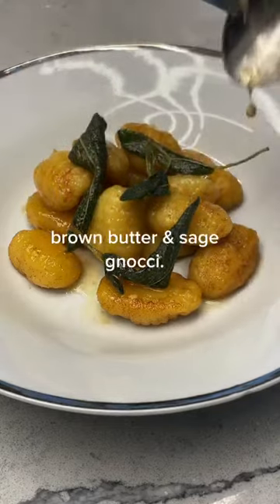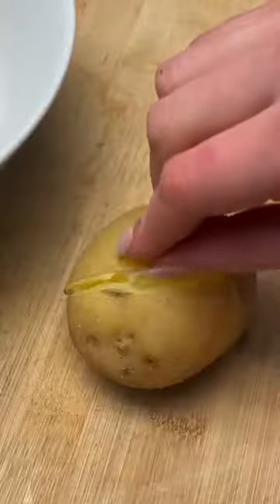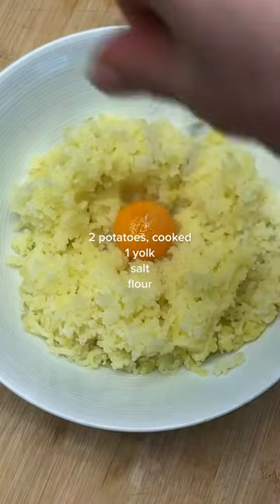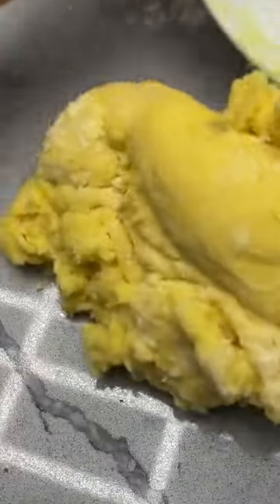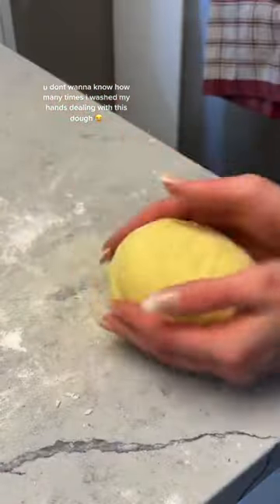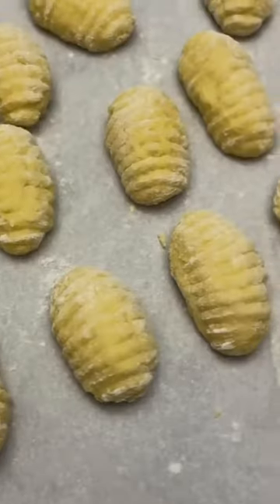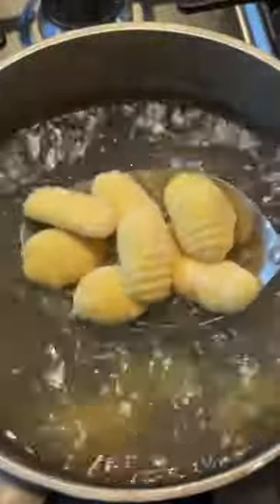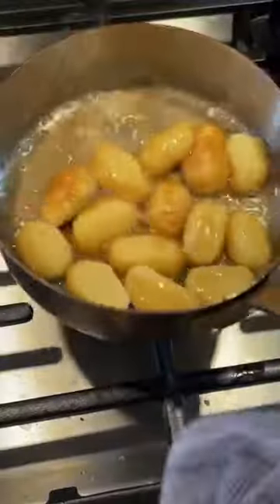Fantastic Gnocchi Recipe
Credit: elanneboake (tiktok)